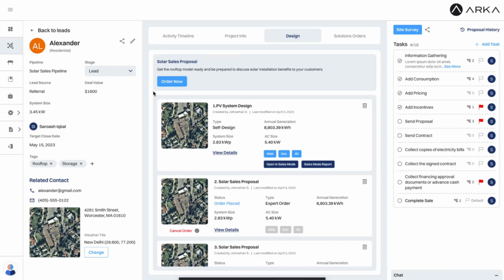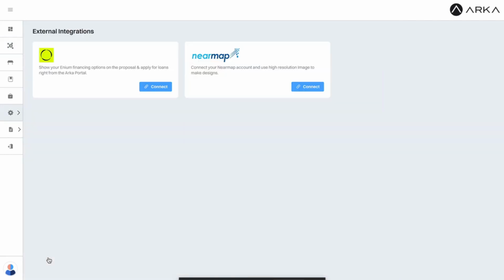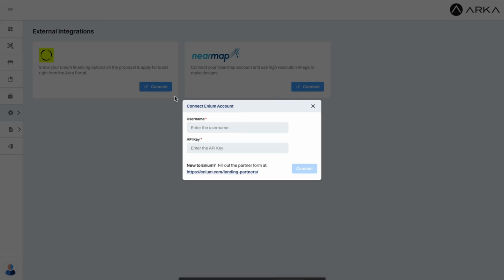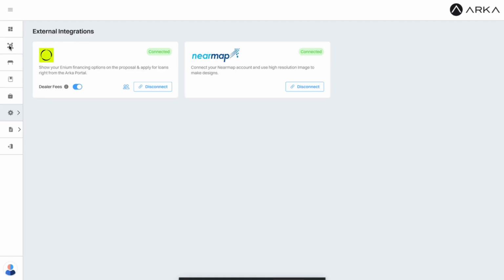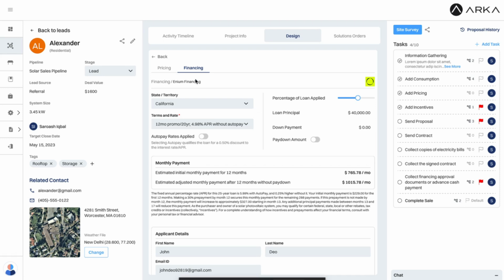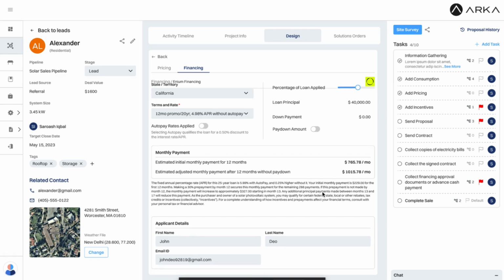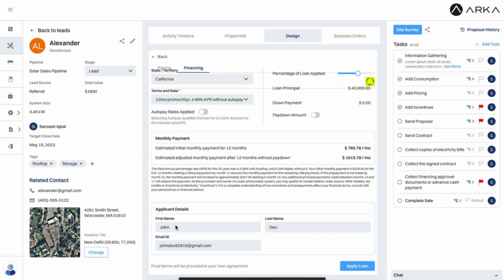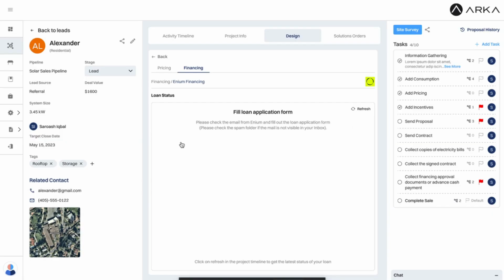Arka360: Enium Integration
Learn how to use Enium integration inside Arka360 and help your clients get better financing options.